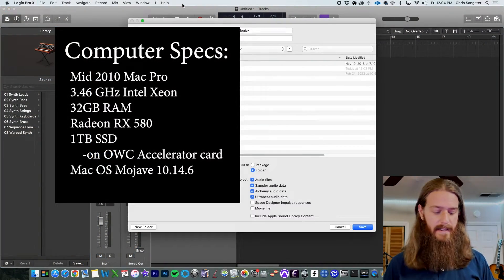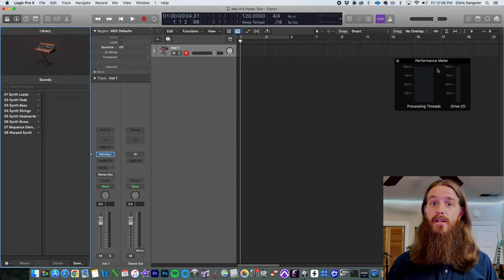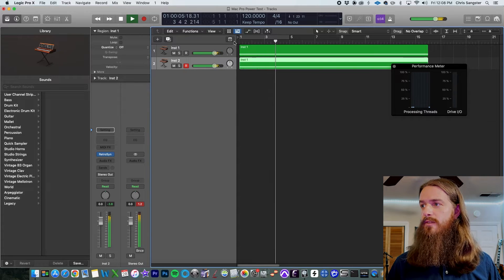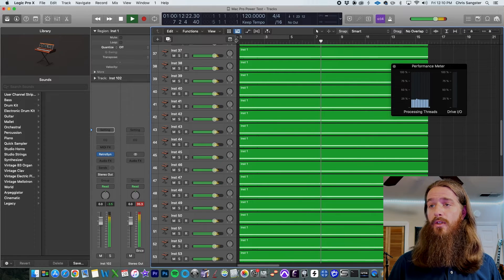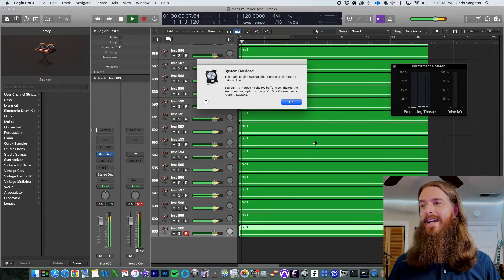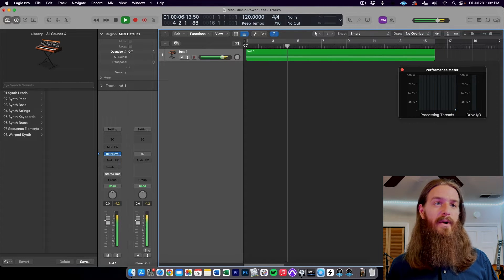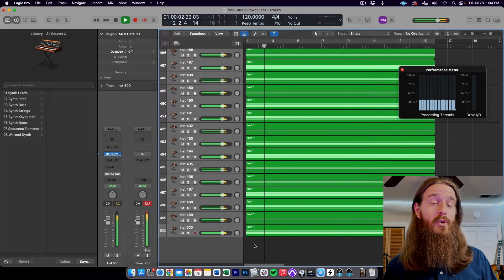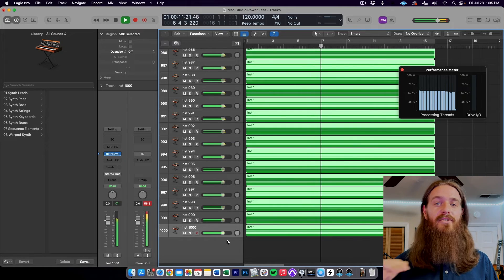Mac Studio vs Mac Pro in a Home Recording Studio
Which computer will win the ULTIMATE LOGIC PRO POWER TEST?